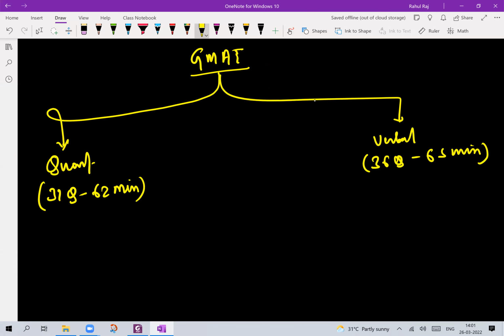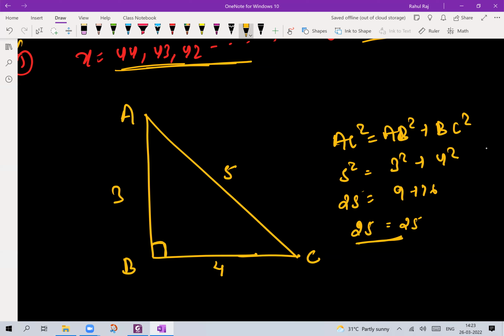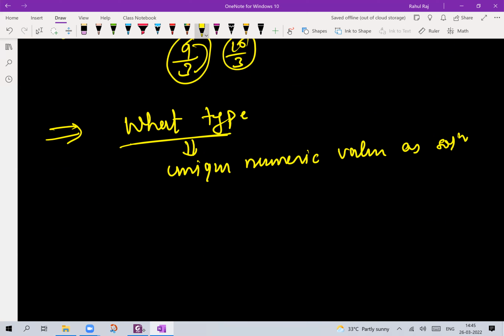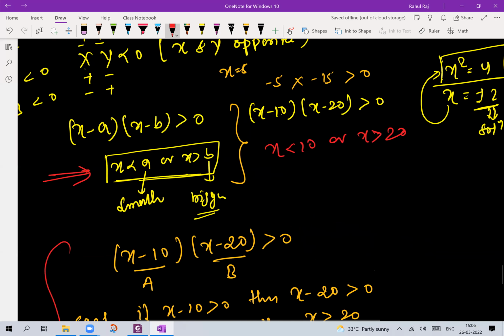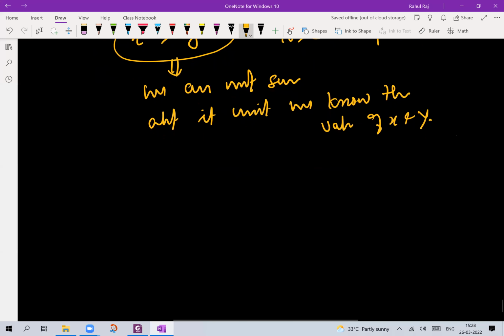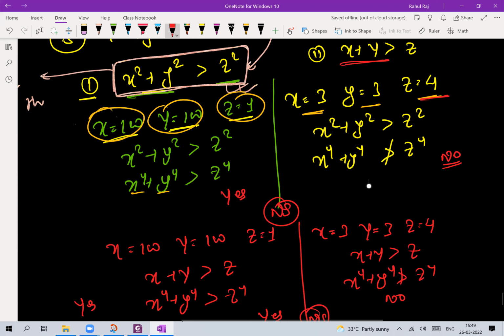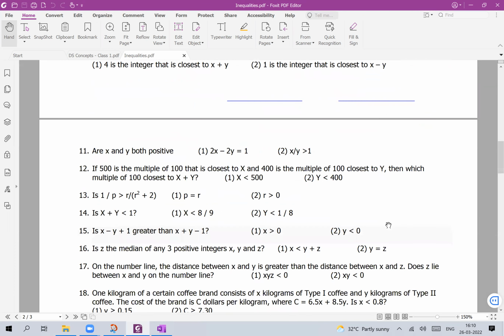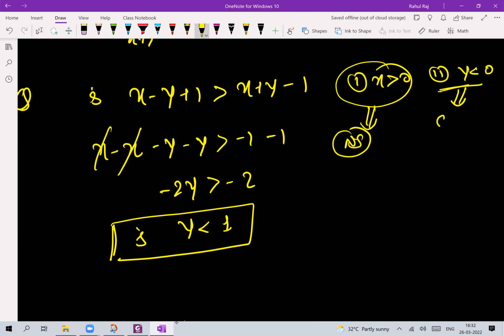GMAT DS Concepts + Inequality 1